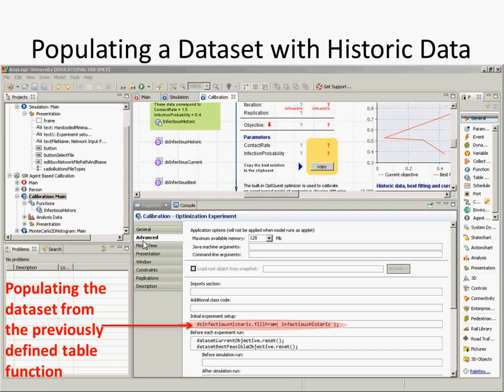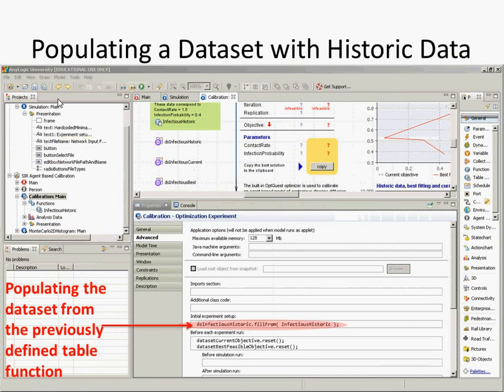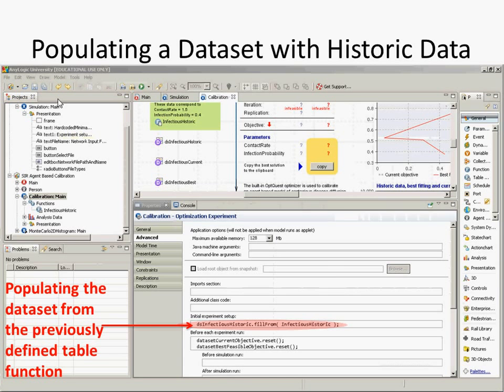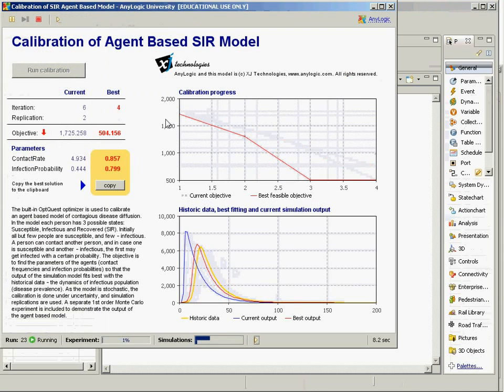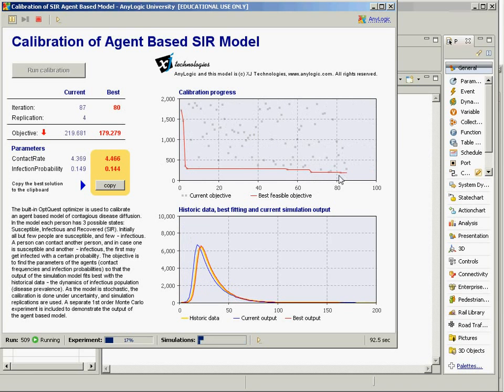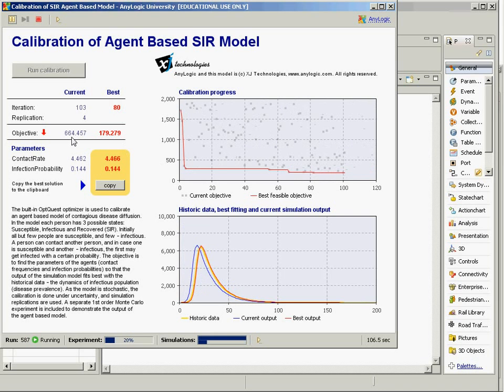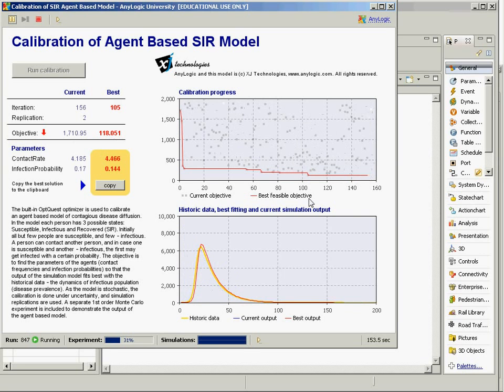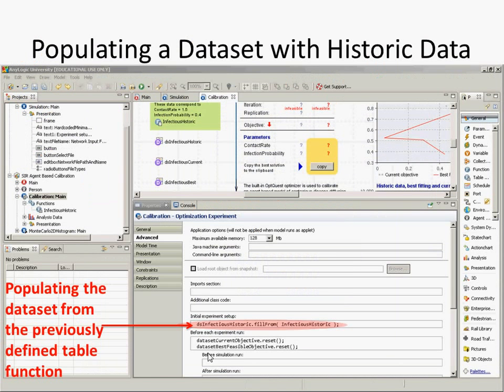Continued Calibration 2 Nugget 9Populating a Dataset with Historic Data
Original Video Title:Continued Calibration 2 Nugget 9Populating a Dataset with Historic Data